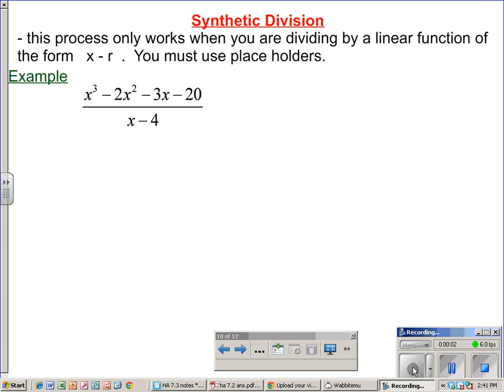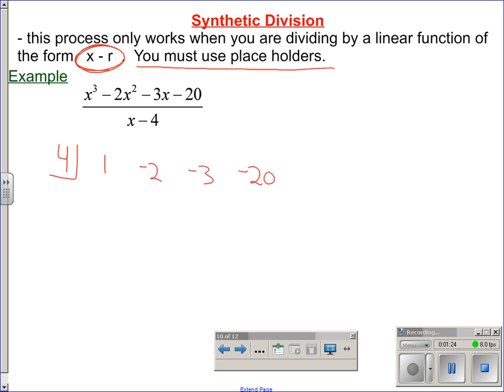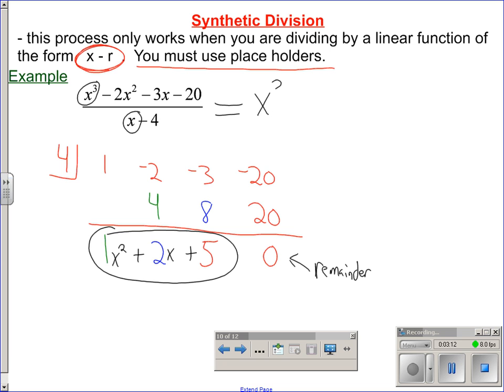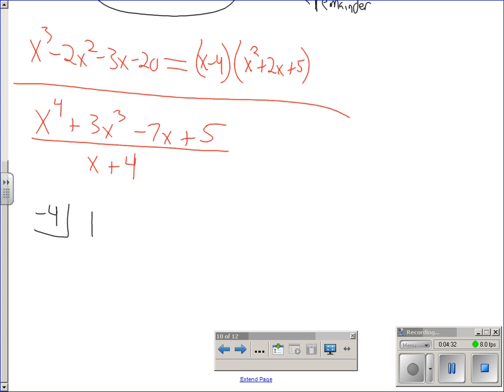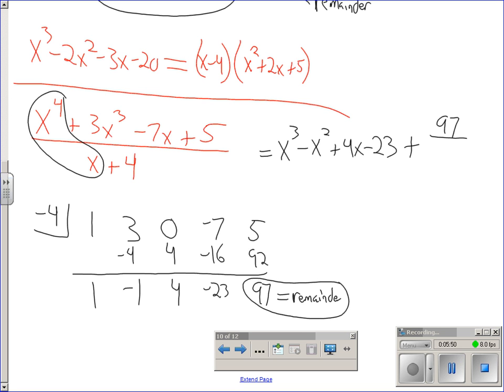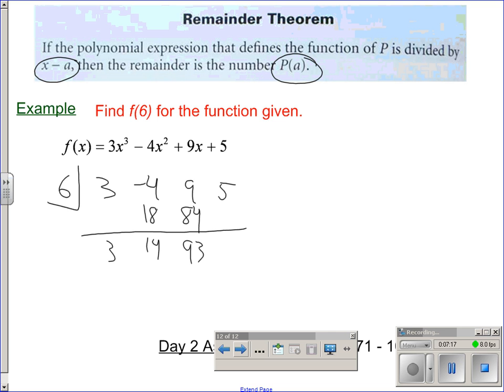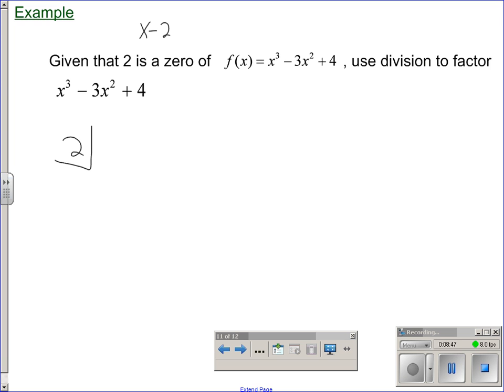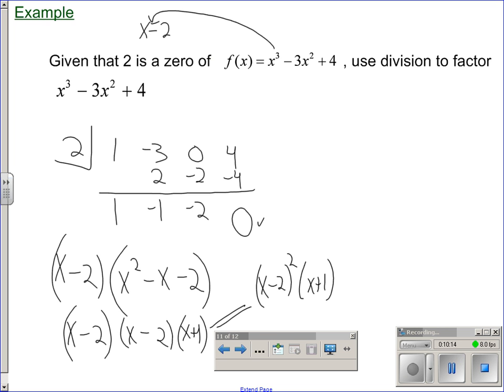HA 7 3 synthetic division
Synthetic Division and its other uses besides dividing two polynomials